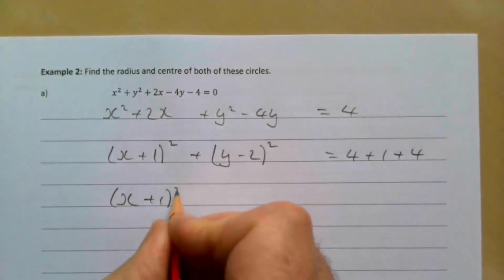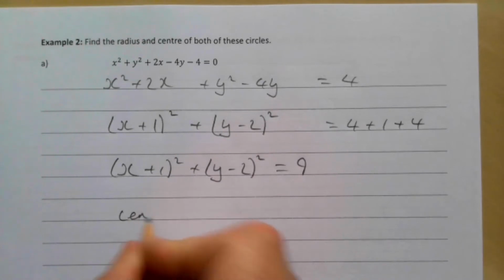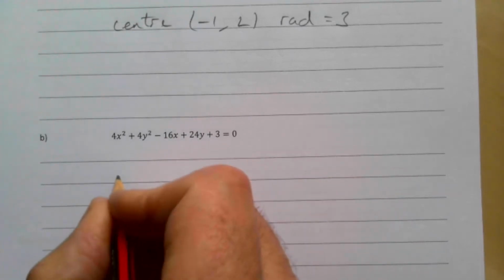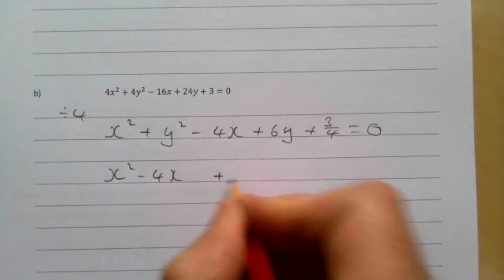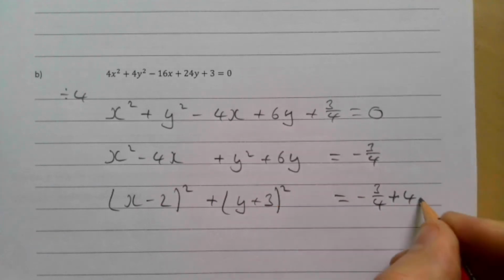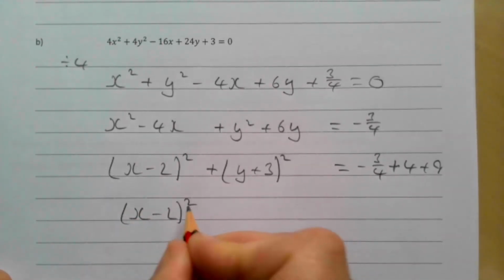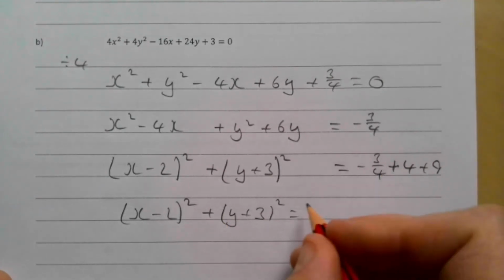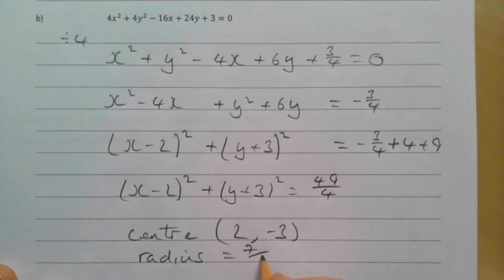CGS - AS Pure - Notes - Cpt 6 - b - 6.1 - Circle Geometry Examples